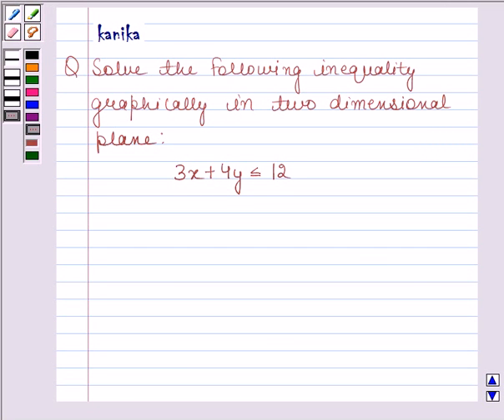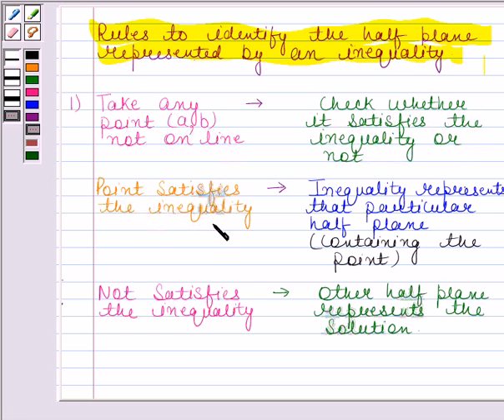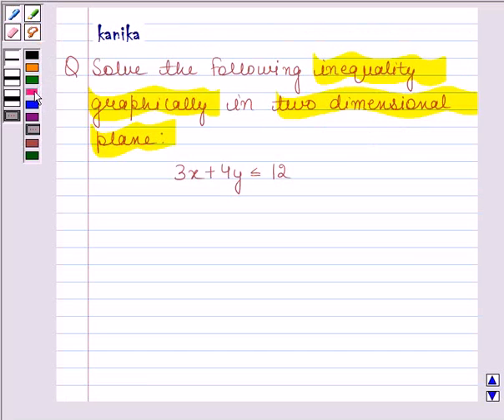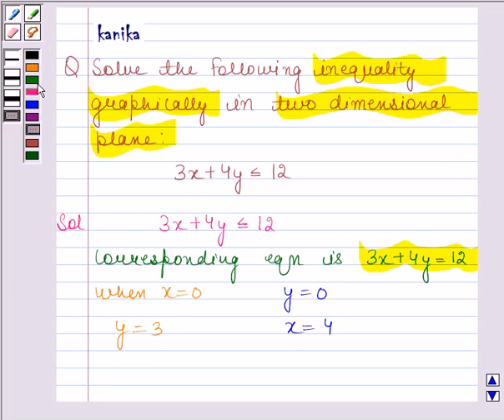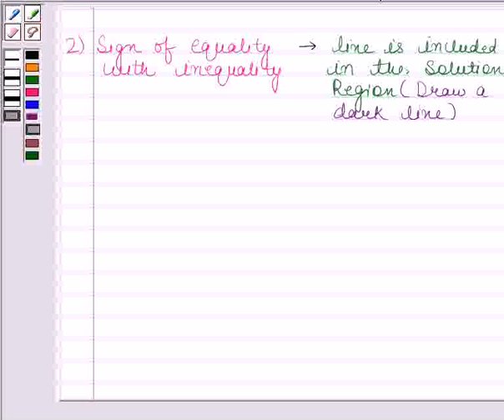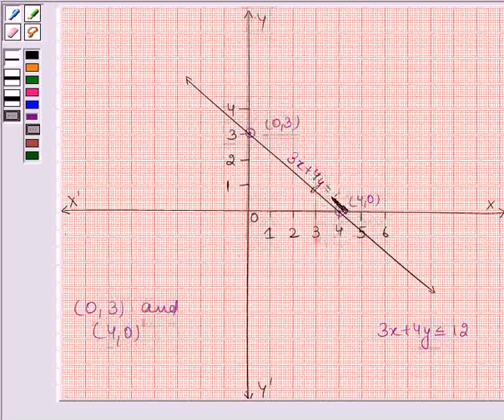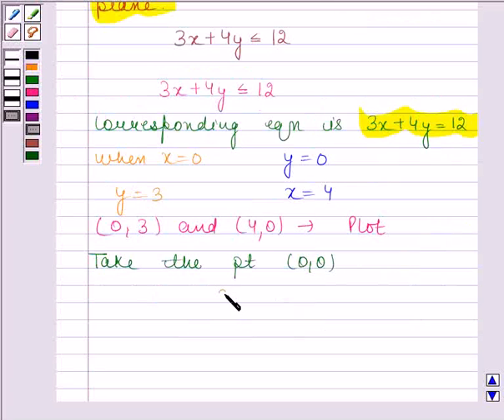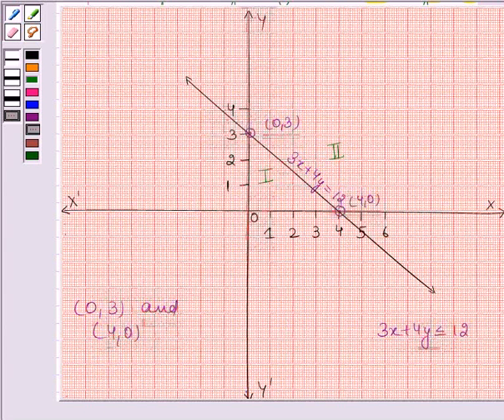Maths XI NCERT 6 6 2 3